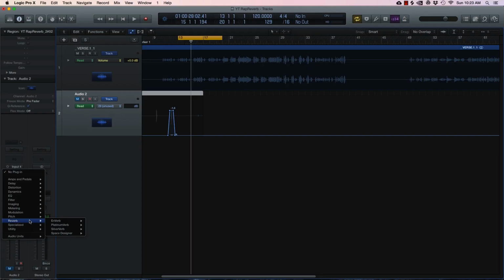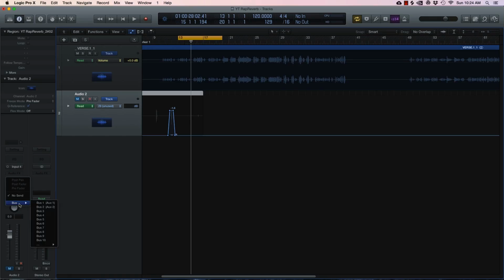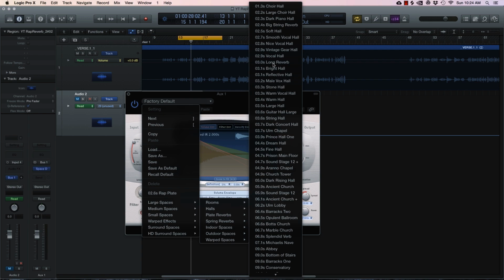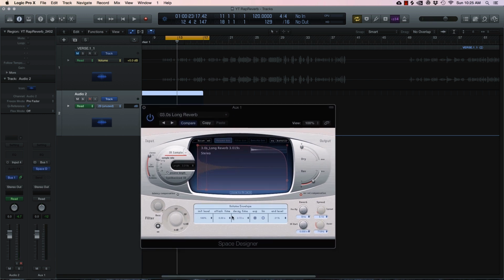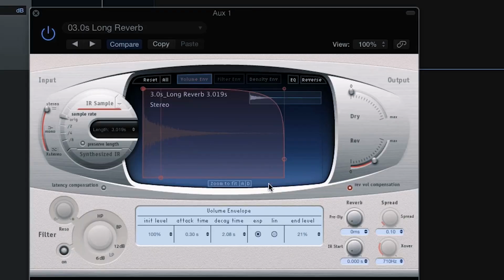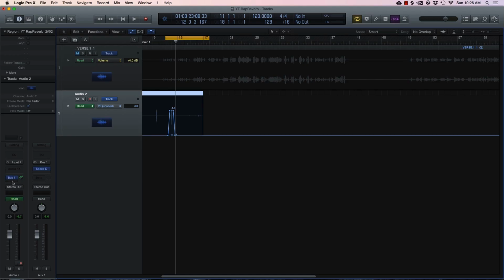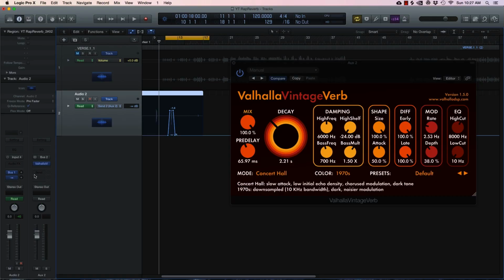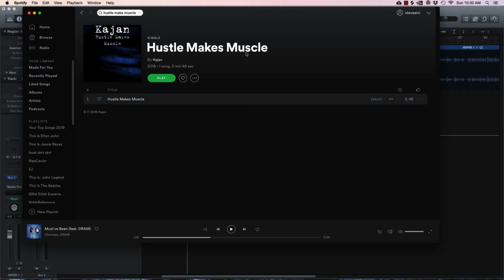Reverb Rap Vocals Logic Pro X - That "Down The Hall" Sound with Built In or Valhalla Reverb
Reverb Rap Vocals Logic Pro X

Today we're going to talk about reverb rap vocals logic pro x.

Looking for that "down the hallway" kind of sound? That long reverb that feels contemporary? If you have too many plugins or even if you just have Logic's built in plugins it can be hard to know where to start.

Recording rap vocals in Logic Pro X?
Recording r&b vocals in Logic Pro X?

🎤🎶😎Pop and Urban artists: Let's find the right reverb. We're gonna talk about how to use reverb in Logic Pro X and touch on how to mix vocals in LogicPro X. I've got some tips for recording vocals in Logic Pro X. Here is a quick guide to set you up fast. Easy, easy easy. This will all make sense in the next 5 minutes and it mostly applies to Apple Garageband as well.

I'm gonna suggest how to set up your reverb and get recording in as non-technical way as I can think of.

Music is by Kajan - Huslte Makes Muscle

When making records I use  Logic Pro x, Ableton Live, and Pro Tools.